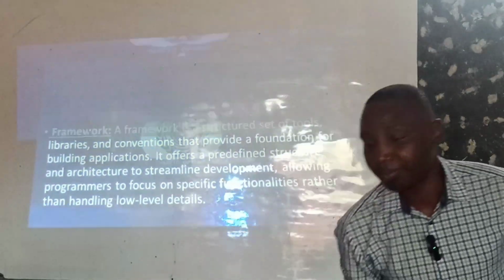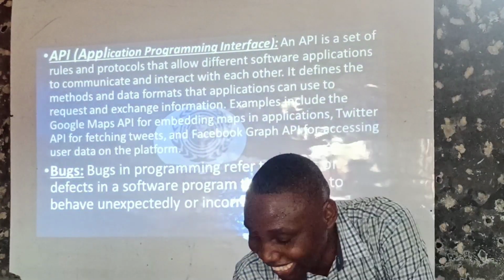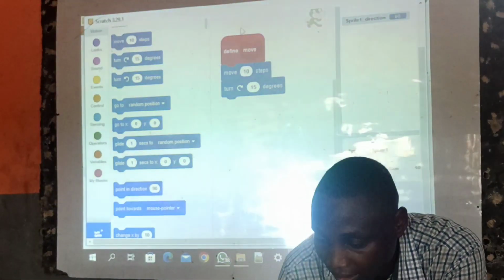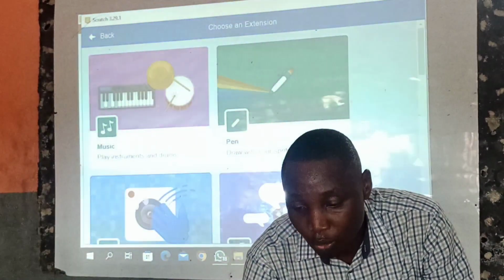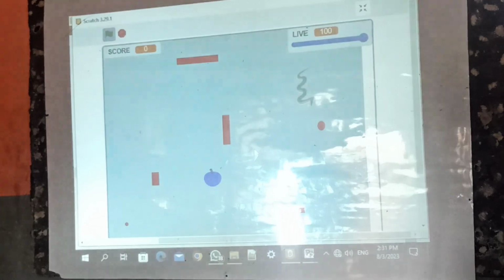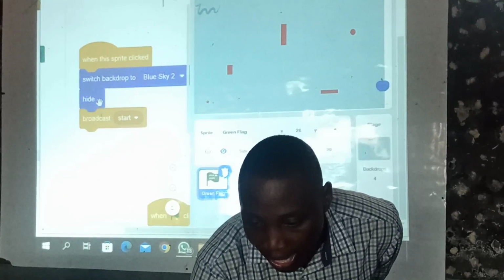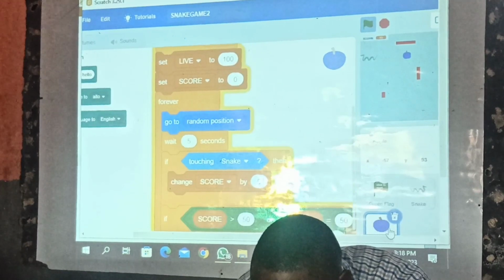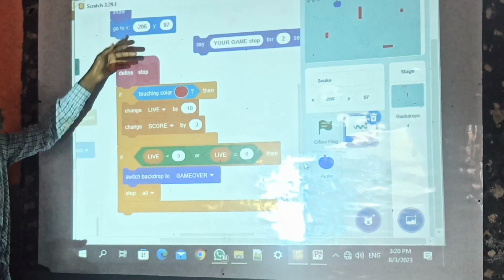understanding frameworks vs. libraries snack game tutorial | BESTOWER UNI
Understanding Frameworks vs. Libraries + Snack Game Tutorial" Short Description: Join me in this beginner-friendly Scratch programming tutorial, where we delve into the fascinating world of frameworks and libraries. Learn the key differences between them and witness their importance in software development. Plus, stick around as we build a fun and interactive snack-themed game together using Scratch!